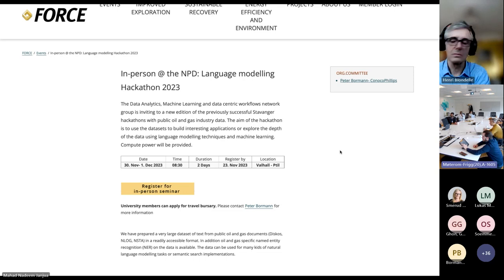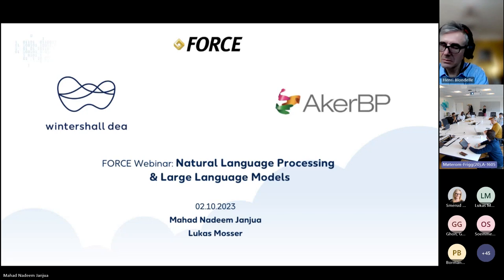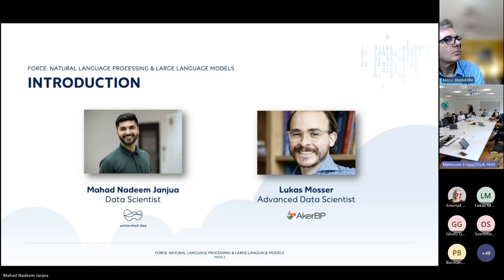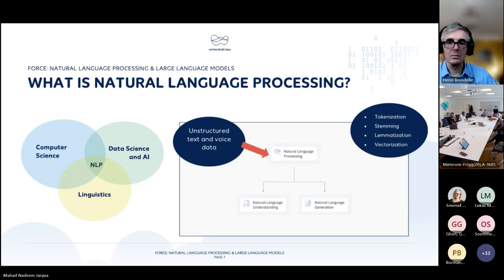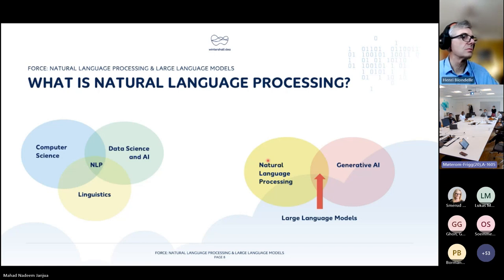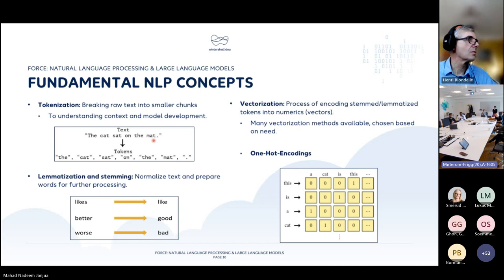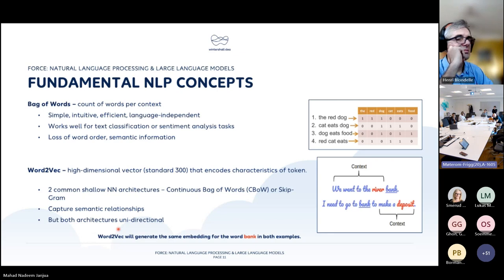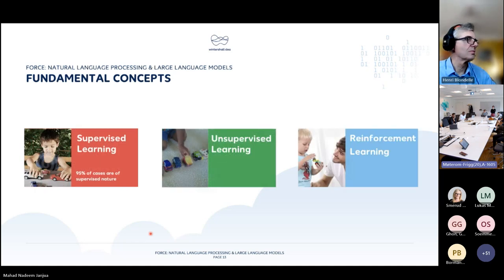Natural Language Processing and Large Language Models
Data Analytics, Machine Learning and data centric workflows welcomes you to this webinar on Natural Language Processing and Large Language Models. Mahad Nadeem Janjua from Wintershall Dea and Lukas Mosser from Aker BP will be presenting.